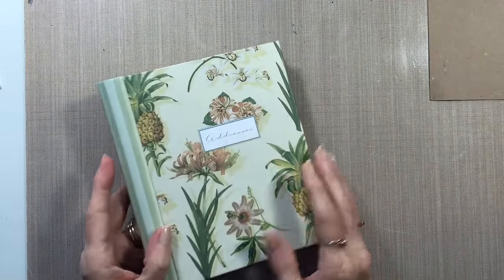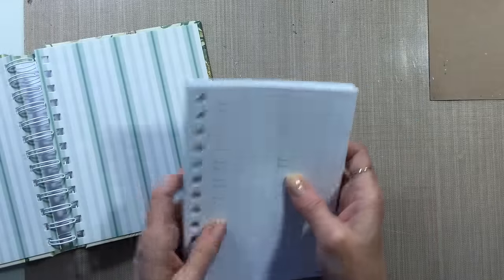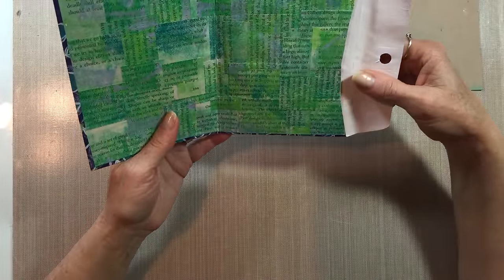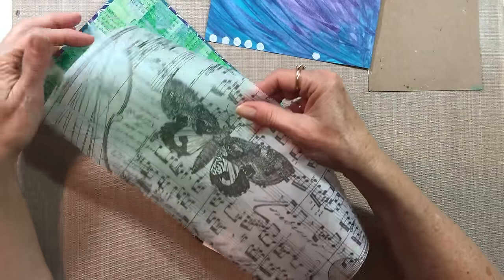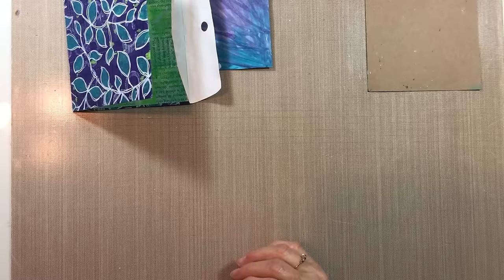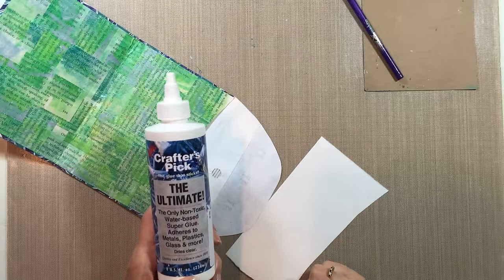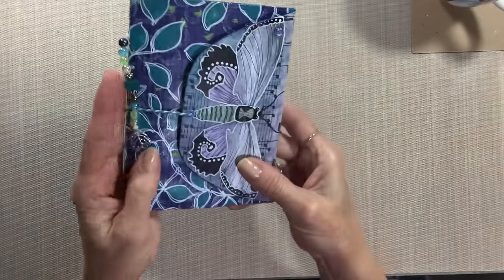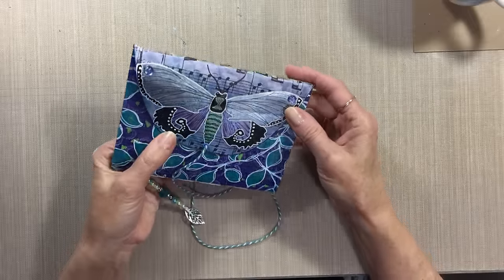Altered Address Book Project and Creating an Envelope Art Journal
In this video, I'm beginning an ongoing project - altering an address book - and a sharing a process video of altering a 6x9 envelope, turning it into a small journal.